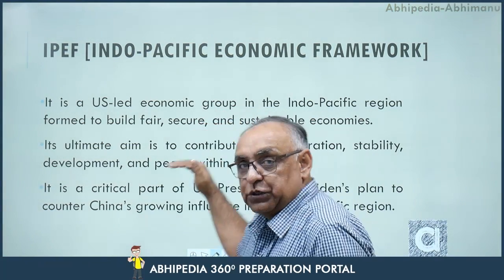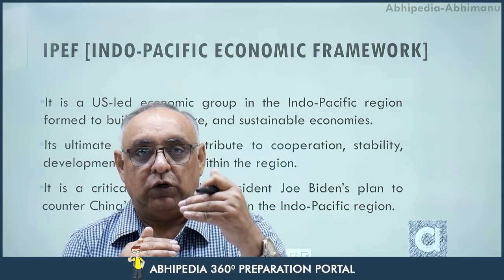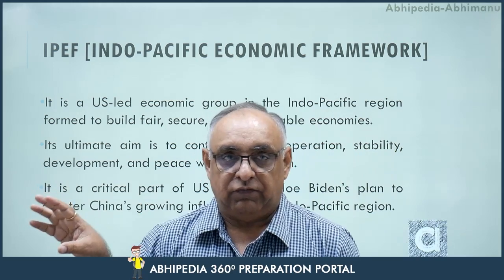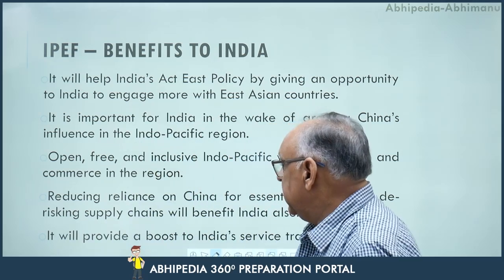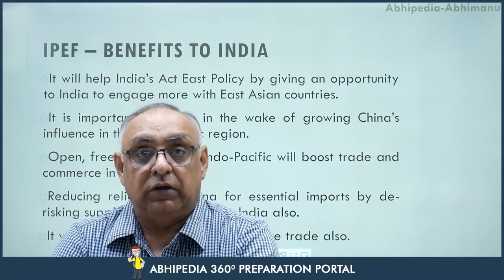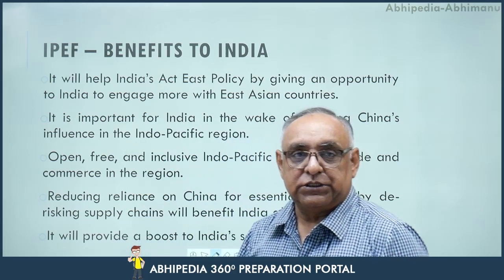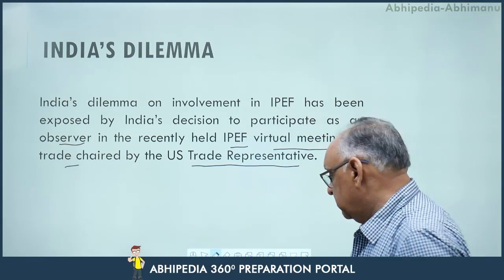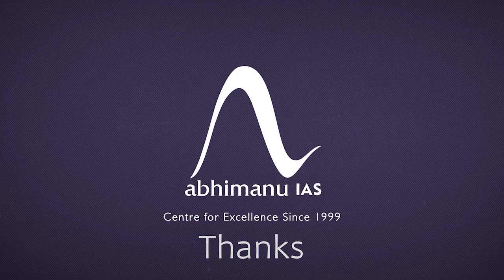UPSC CSE 2023 | Issue and Analysis | International Relation | IPEF and India | By Dr. H S Sidhu Sir